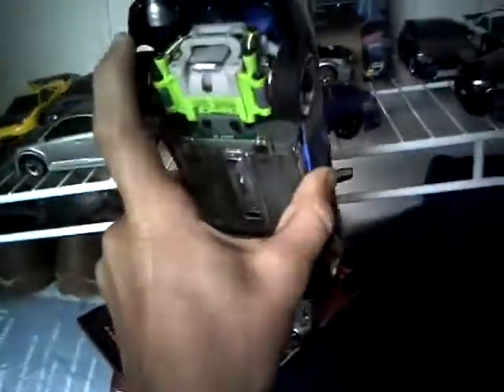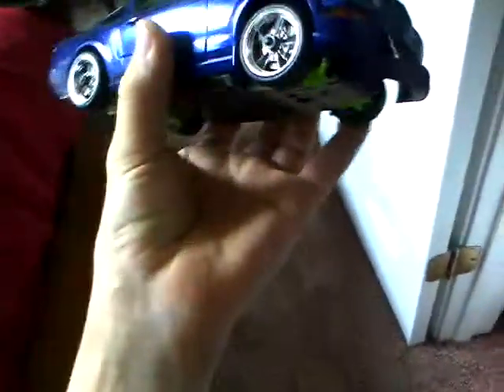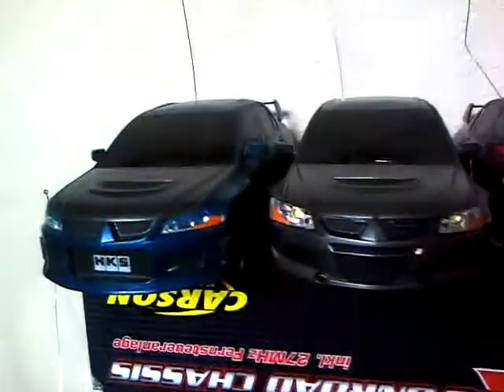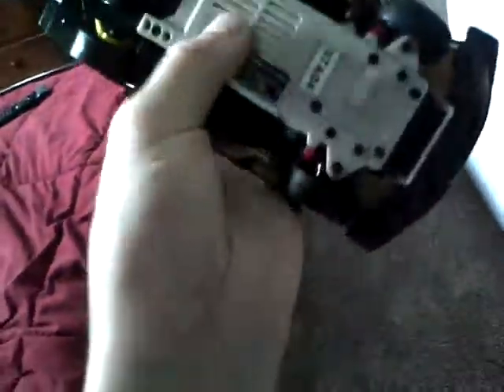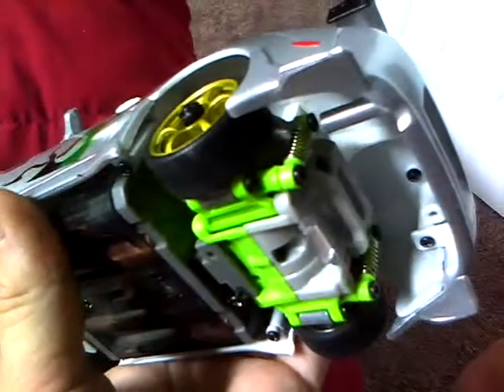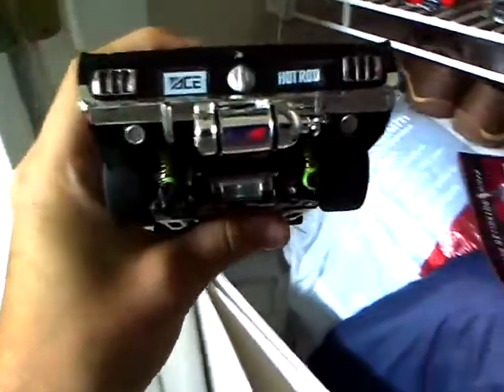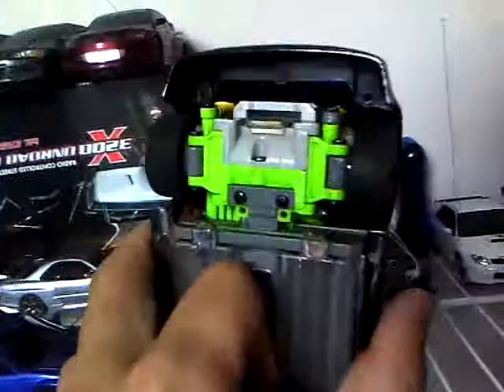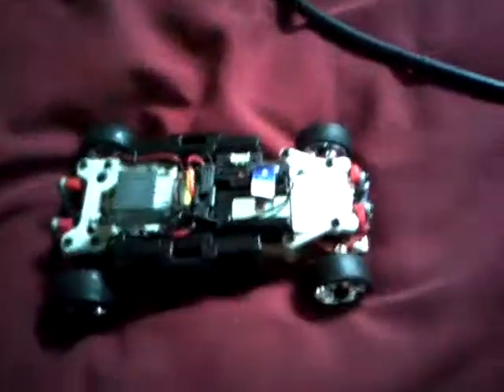Kind of an update on my cars